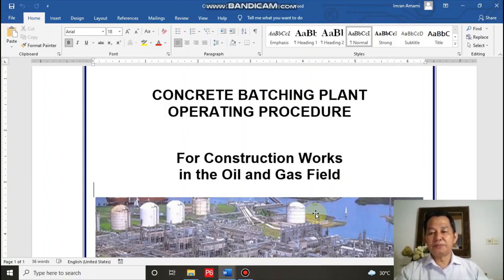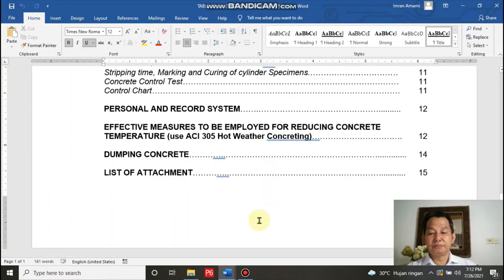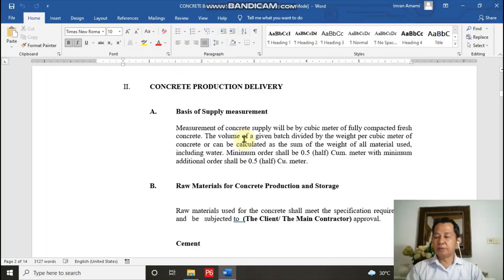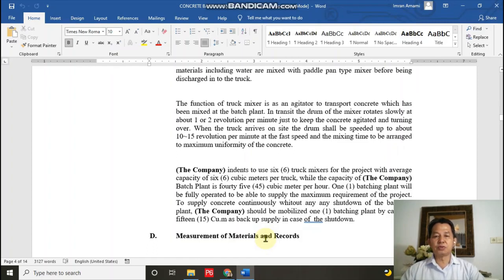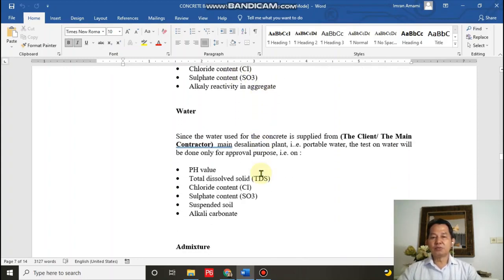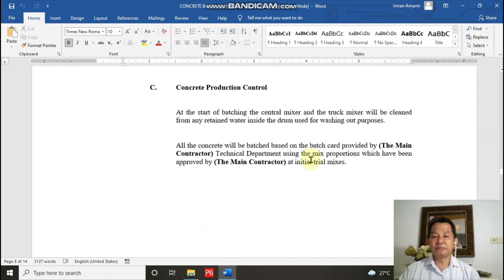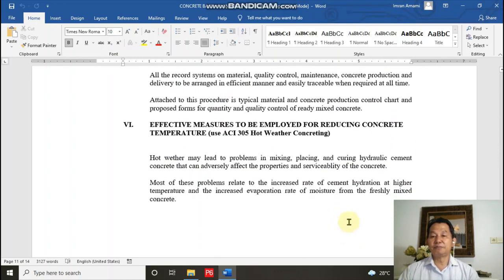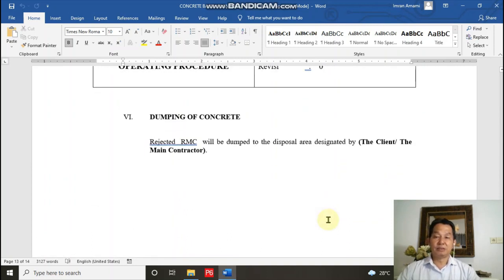CONCRETE BATCHING PLANT OPERATIONS PROCEDURE imran amami channel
Greetings of the day. I have devised CONCRETE BATCHING PLANT OPERATIONS PROCEDURE. This procedure guides how to meet technical criteria and administrative procedures for running batching plant operations to meet quality standards for the supply of ready-mix concrete for construction projects in the oil and gas field. This procedure includes a PROCEDURE OF ORDERING CONCRETE to supply the required quality in the concrete location at the required time. CONCRETE PRODUCTION DELIVERY covers Basic Supply Measurement means specification requirements for raw material used of concrete supply, Plant and Equipment includes the typical batch plant, and supporting equipment to be provided, Measurement of Materials and Records includes materials measurement system, handling, and storage of materials including special form to record each quantity of materials used in each mix, Documentation and Delivery Ticket. MATERIAL AND PRODUCTION CONTROL covers Material Tests and its specification, Control of Water Content, Workability, and Fresh Concrete. PRODUCTION CONTROL includes Stripping time, Marking, and Curing of cylinder Specimens, Concrete Control Test, and Control Chart. PERSONAL AND RECORD SYSTEM and EFFECTIVE MEASURES TO BE EMPLOYED FOR REDUCING CONCRETE TEMPERATURE (use ACI 305 Hot Weather Concreting). DUMPING OF CONCRETE. This procedure is very useful for the Batching Plant Manager of Ready Mix Concrete Supply, Concrete Supplier, or Concrete Company for construction projects in the oil and gas field, or for beginners who want to explore this field. Sorry, this procedure is on a paid basis, if you are interested in having this procedure, kindly reach me by email at

Enjoy watching the video till it is finished. Thank you for your all support.